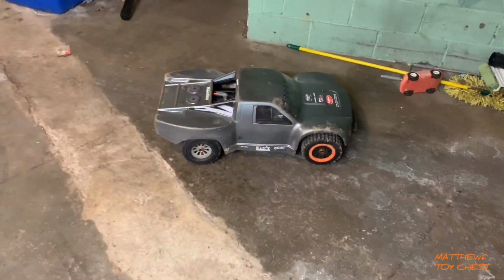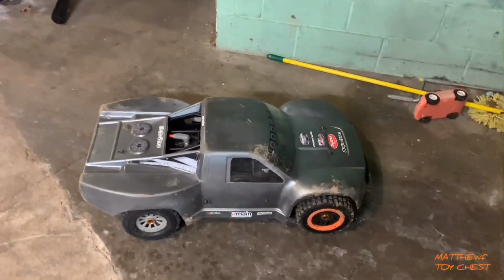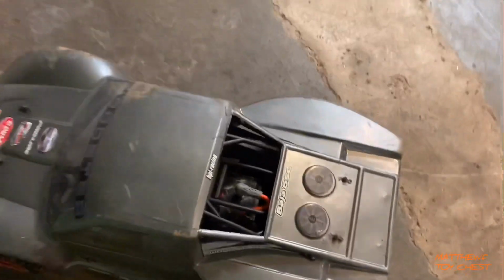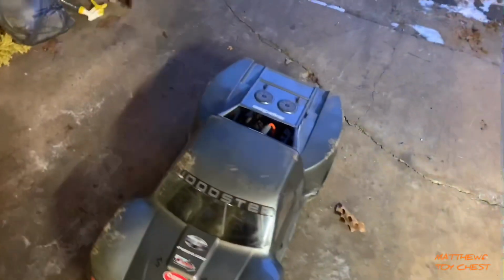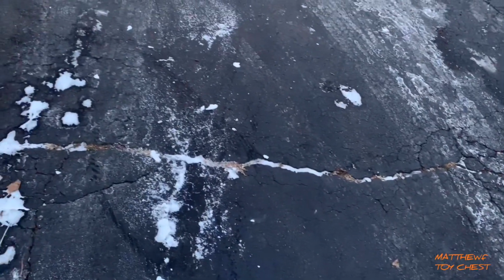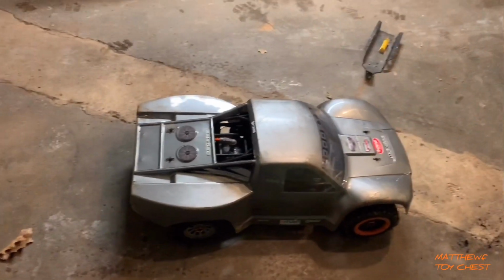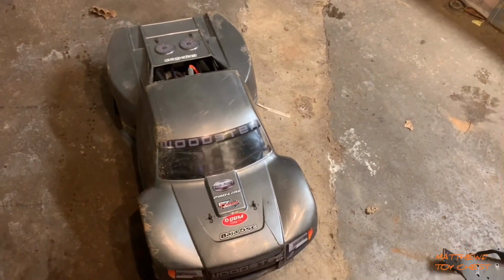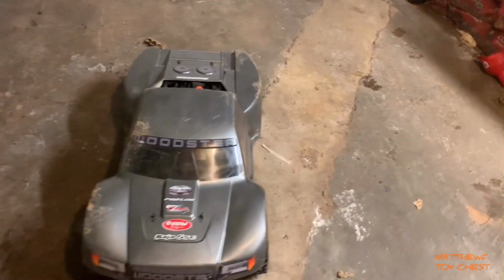HPI BAJA 5SC Is there more traction with no tire foams 🤔🤭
So I have my HBI Baja 5sc and I decided to see if there’s more traction with no tire foams 🤭🤔🤔 check out my BAJA BROTHERS page. Josh (DieselRC) his page is linked at the end of my video.